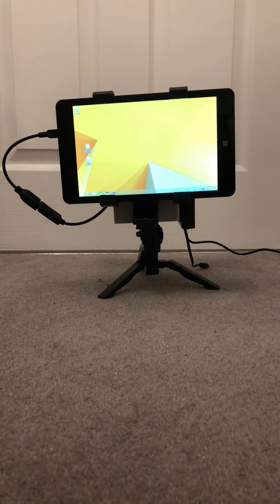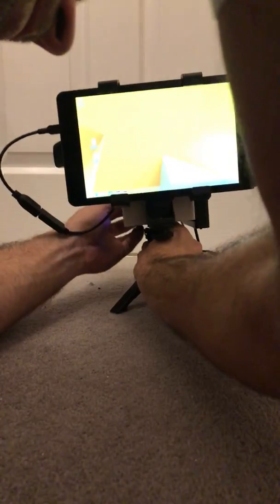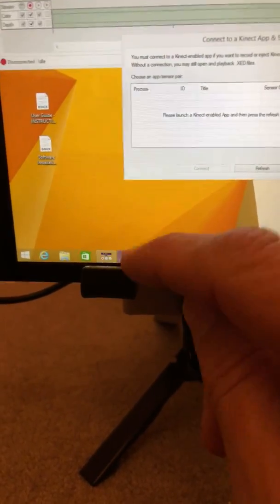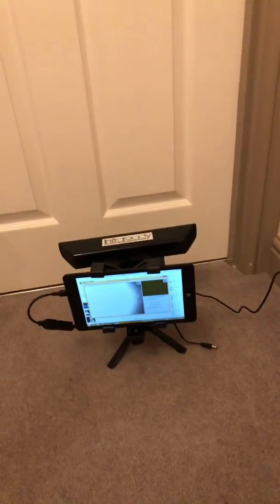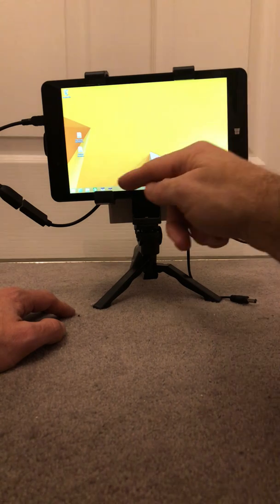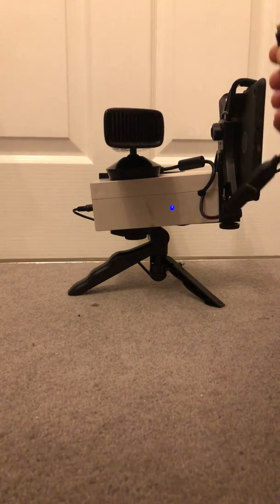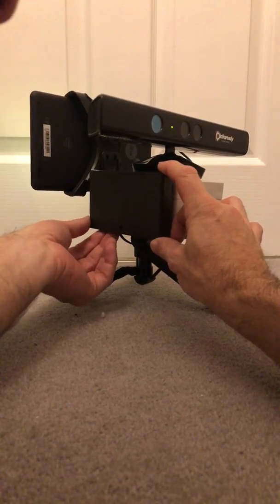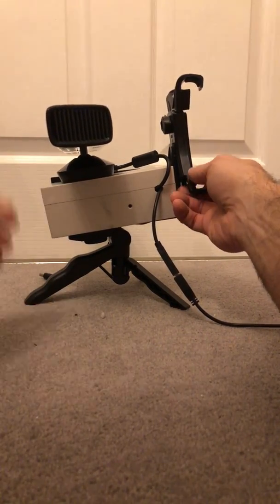Portable. SLS KINECT Ghost Hunting Stickman Tablet by Infraready.co.uk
A cheaper alternative tablet to out dual android/windows tablet. Using a refurbished windows platform tablet we have reduced the cost of our SLS by a considerable margin. The setup comes with pre installed software and a set on instructions on the devices desktop. The sensor can be used with your standard pc, we can provide an additional copy of the software upon request following purchase along with a step by step installation guide. Thanks